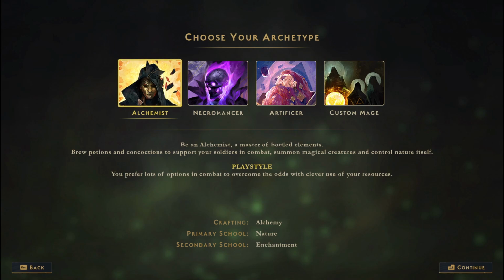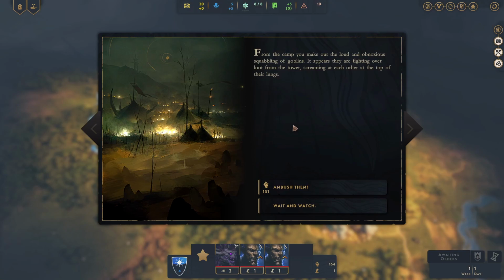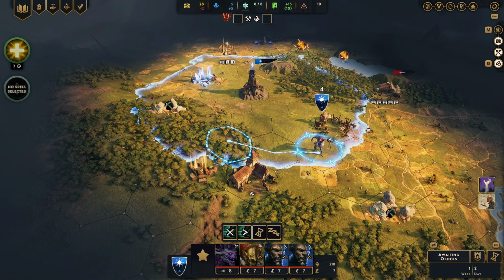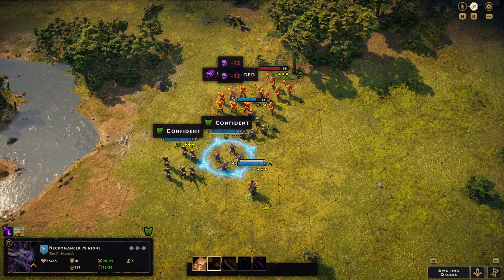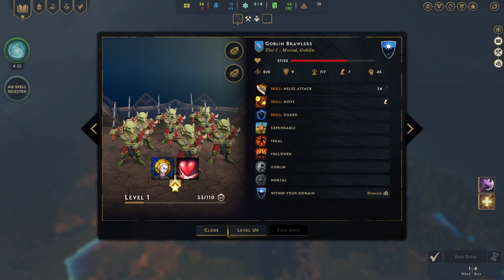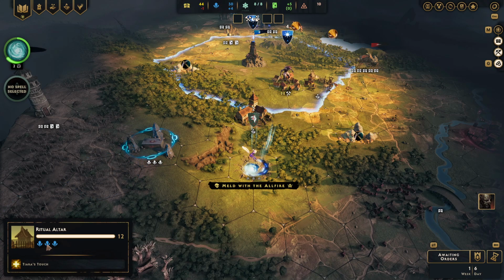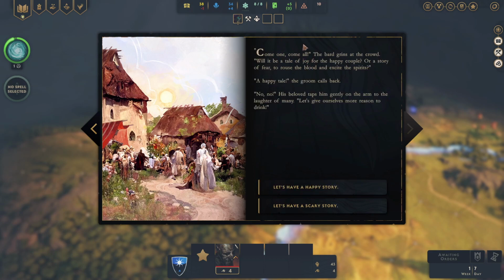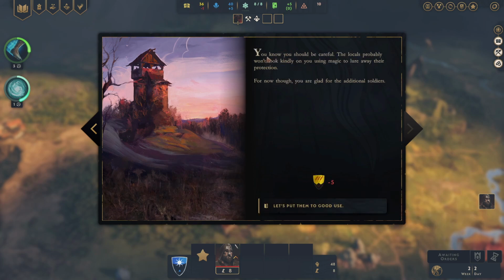Spellforce : Conquest of Eo (Necromancer) - Part 1 - The Dead shall rise.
It was requested so here you go.